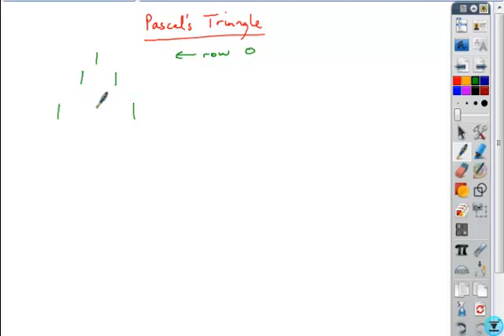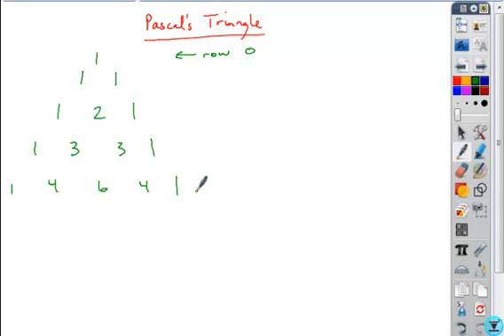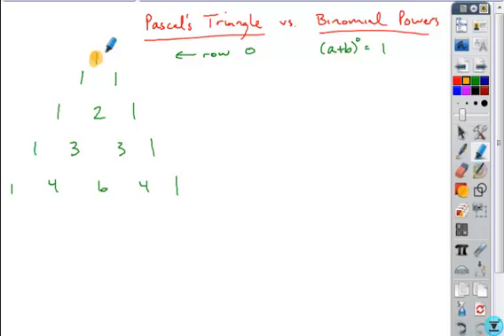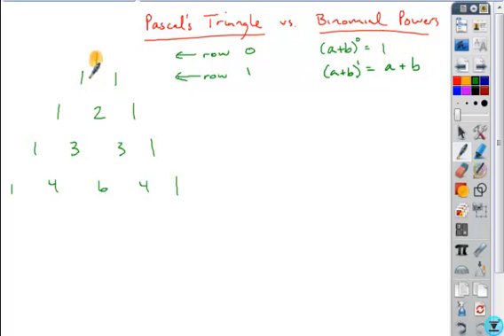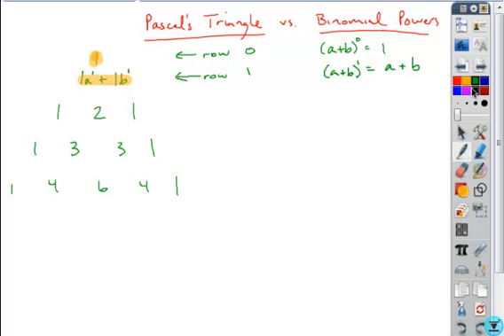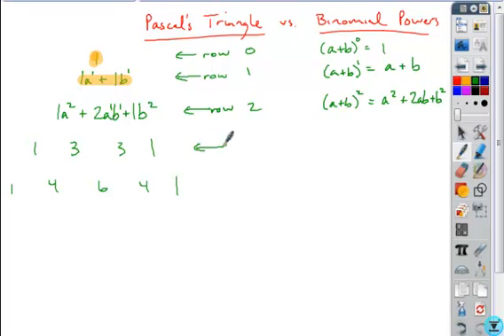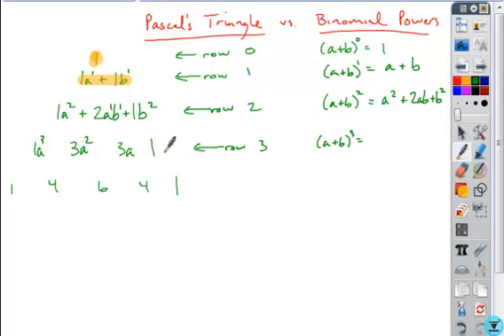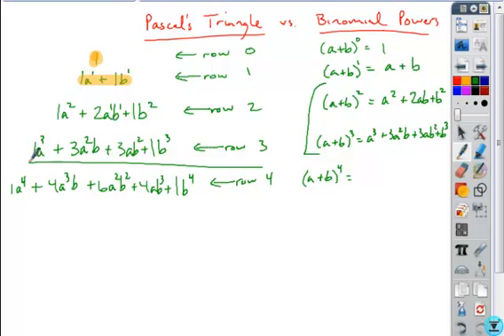3 2pre pascals tri binom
3.2 precal prep pascal's triangle and binomial powers pattern